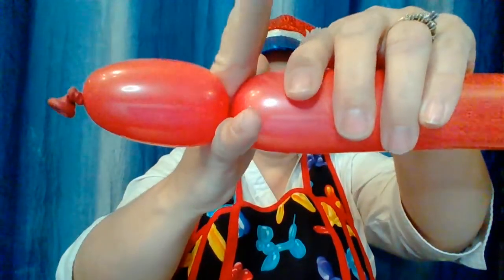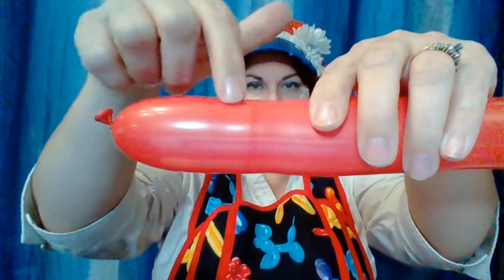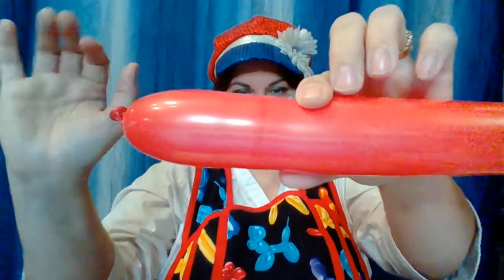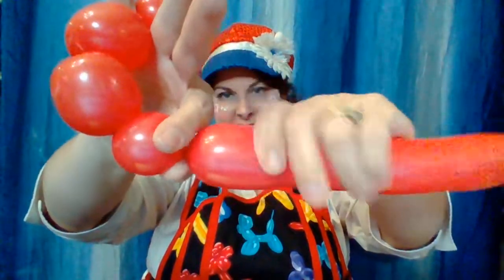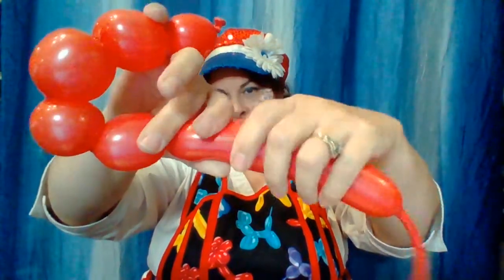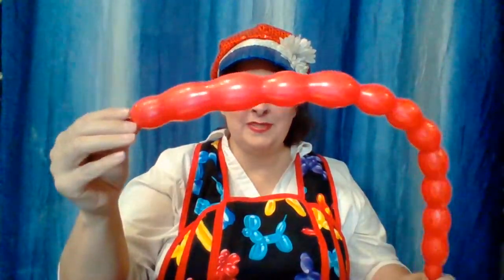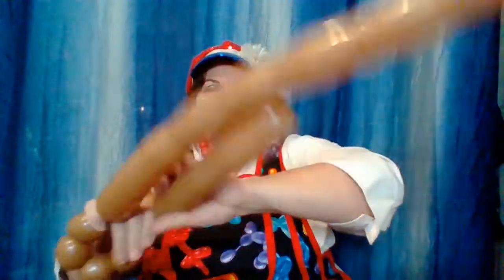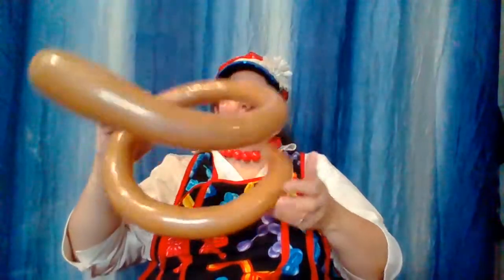#2 Beginner Balloon Twister: Technique Bubbles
I'm Madam Eileen a CBA certified Balloon Artist and Face Painter.  Did you try it?

To help understand the elements of balloon twisting I am doing a short series of Beginner Twister Techniques.  These are the building blocks for creating amazing designs.  This first technique is the bubble.  Once air is in your balloon you then begin twisting bubbles to make your balloon animal.  A good way to practice how to make bubbles is by making a 'String of Pearls'.